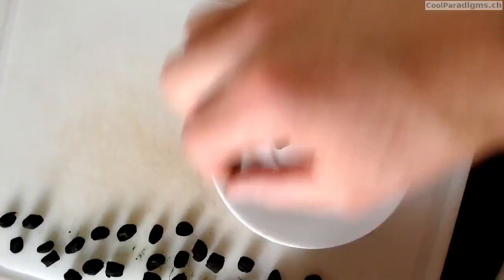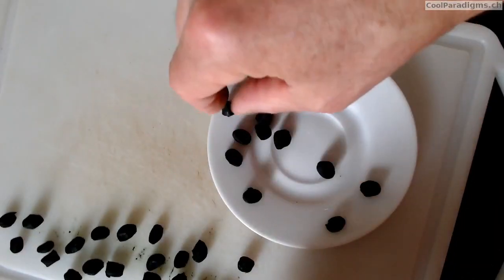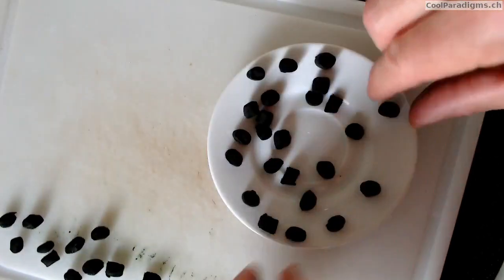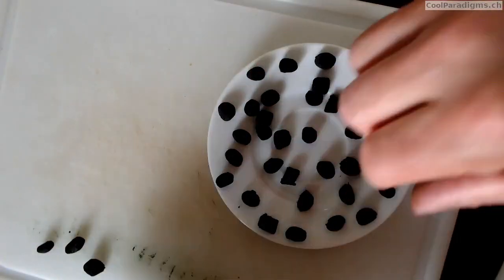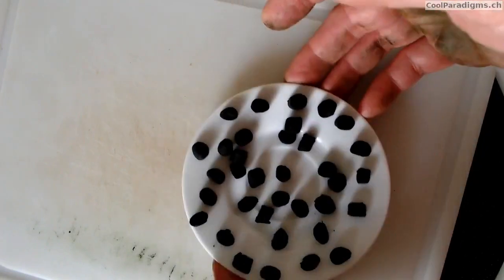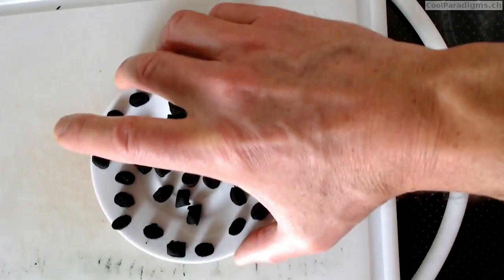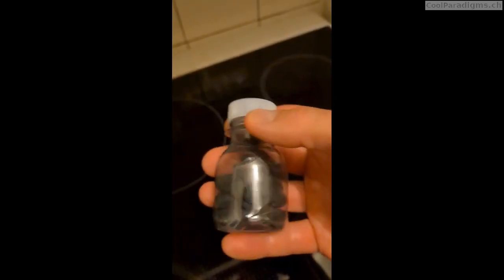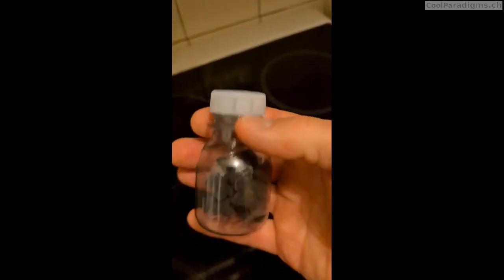💊 Heat Wave Pills 💊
💊 Here is an easy home made recipe to make pills for mineral / electrolytes compensation when we perspire a lot in case of 🌡 heat waves or intense physical exertion. The chosen recipe is made with table or sea salt and Spirulina for other minerals and interesting vitamins (from memory carotenoids and vitamin(s) K, by the way obviously  it's not the same sort of carotenoids as what's found in carrots and the exact vitamin(s) K form and content would need some more attention, but when sweating we mainly lose sodium chloride and a few other minerals. On the other hand  vitamins lost are more likely to happen through internal metabolic reactions, so being more related to the intensity of the exercises than to the amplitude of sweating, especially for fat-soluble vitamins).

🚀 Anyway the basic recipe is very easy to understand, so running this video at twice the normal speed is probably a good idea!

💡 Main difficulty : find a brand of spirulina powder that we like, taste and odors count and are good indicators of quality! On the top of that most brands tend to sell pills ... not salty at all (luckily in some ways 😅, because we don't want to pay the salt the same price as the spirulina), and of course because they are directly sold as pills it's harder to judge them as far as taste and smell go and even harder to make new pills with them.